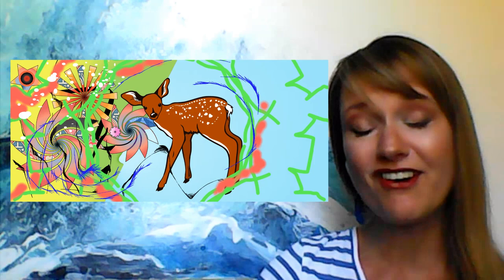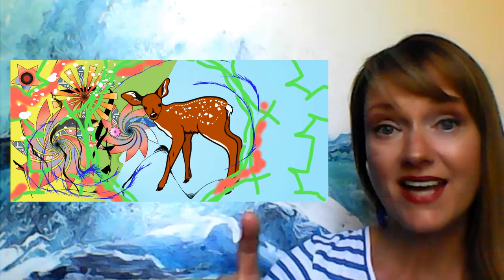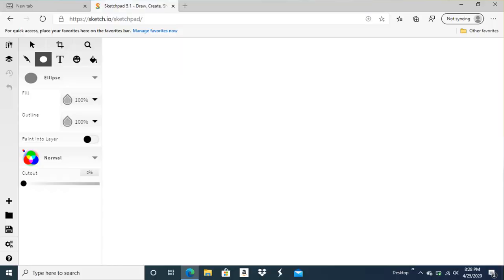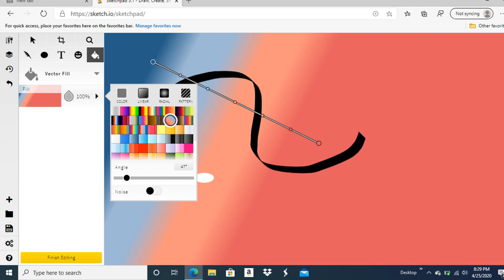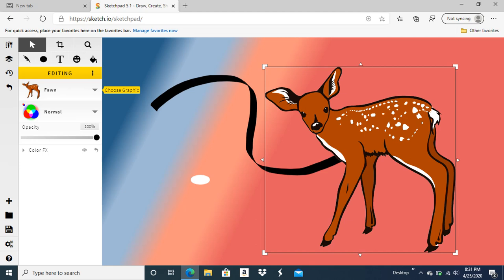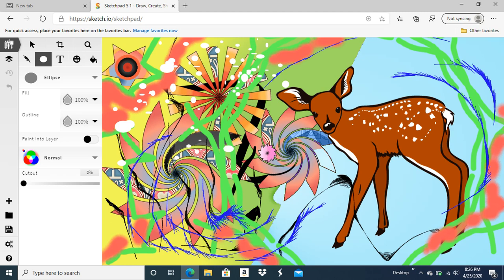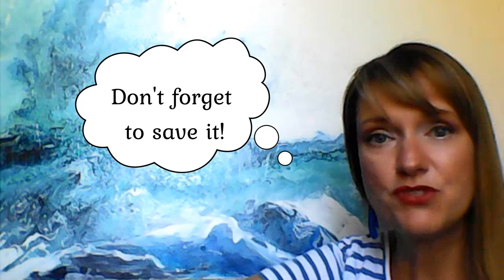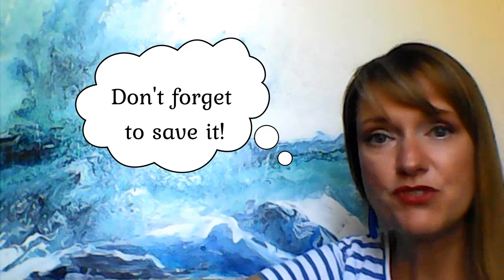Modern Matisse Project - 3rd - 5th Grade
This 3rd - 5th Grade video introduces the art of French artist Henri Matisse.  Students are directed to explore making digital art